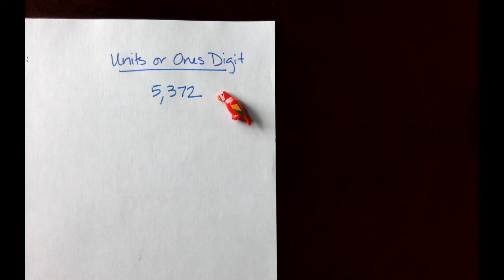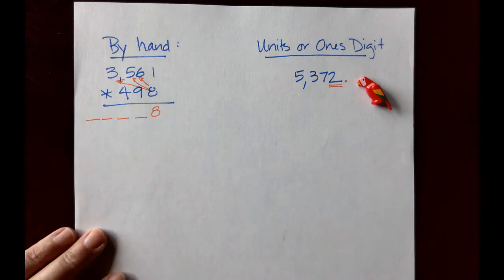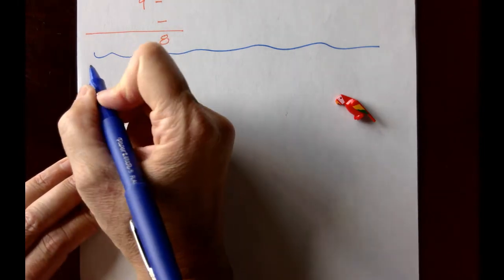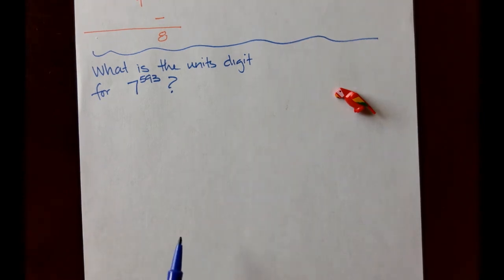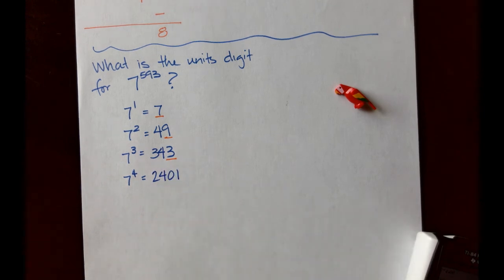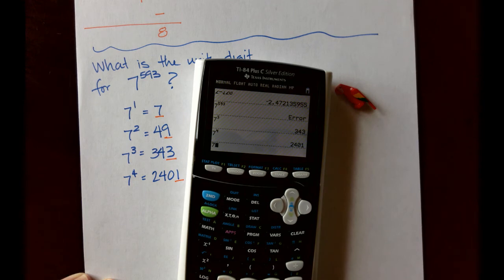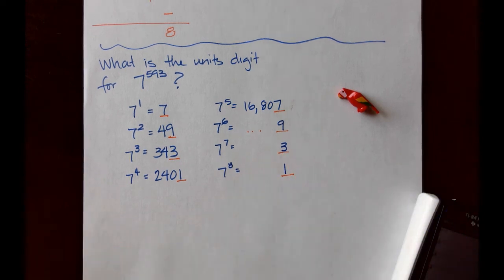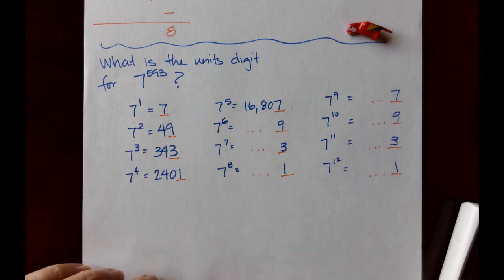Patterns and sequences: some hints for using patterns to find certain terms of sequences.